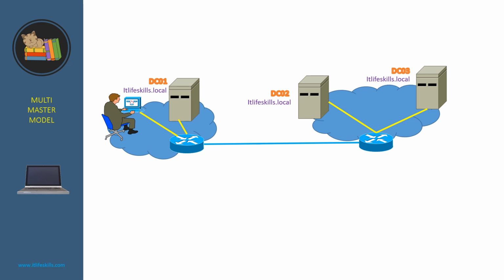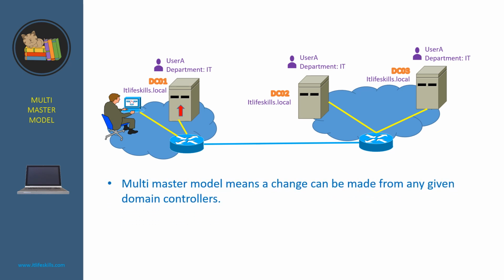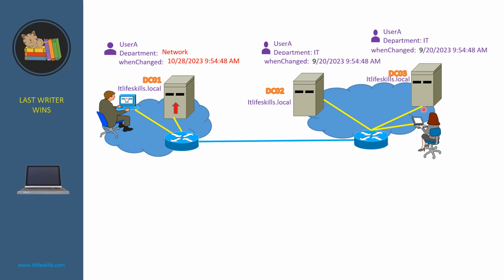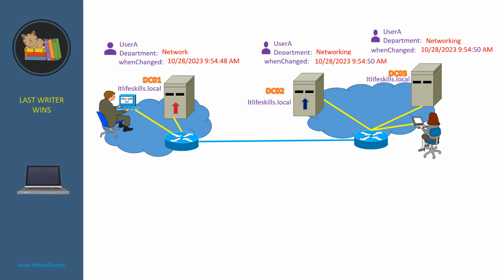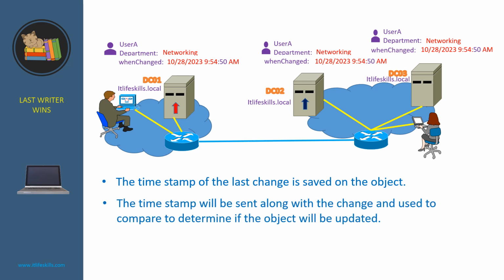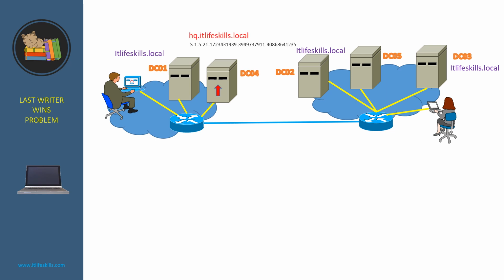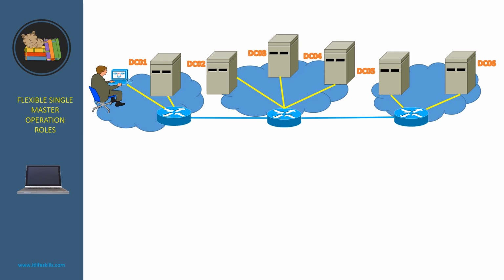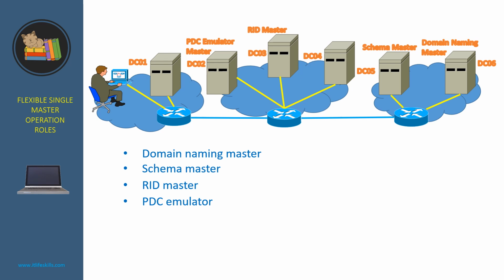1 Why FSMO roles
Multi master model
The last writer wins algorithm
The reasons for FSMO roles